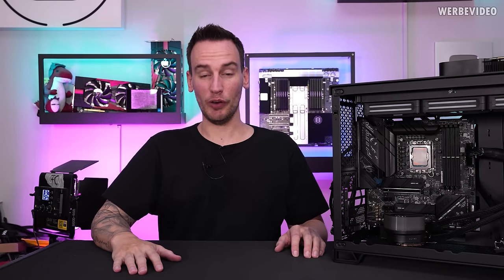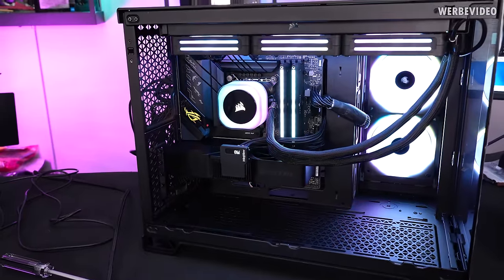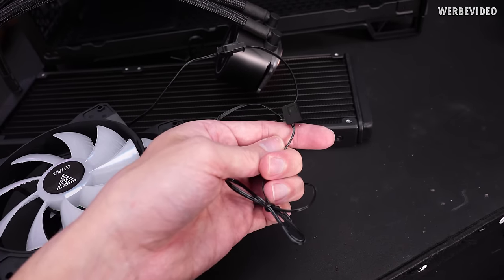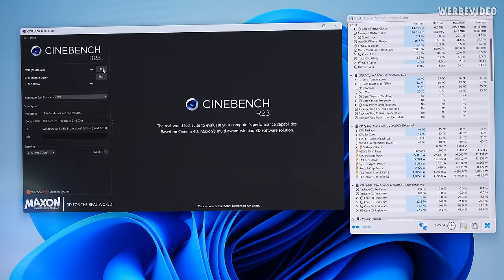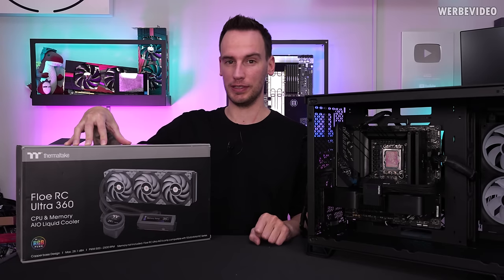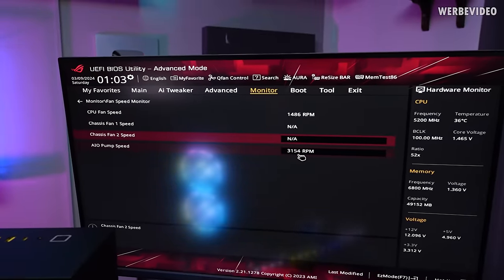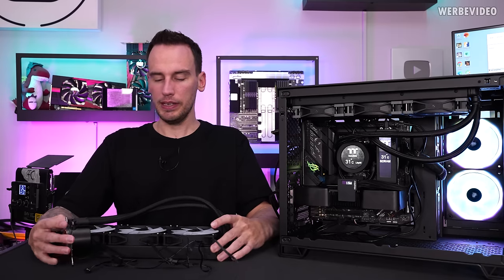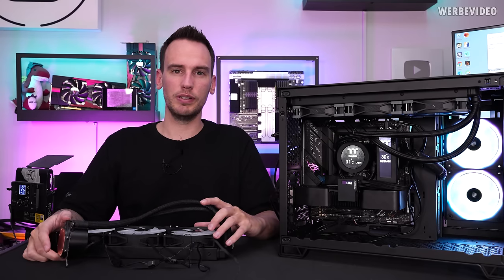Please Don't Buy This!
Paid content in this video:
- Hetzner Spot

Samples used in this video:
- Corsair Case, AIO, RAM

Timestamps:
0:00 Intro
0:52 Hetzner (Advertising)
1:36 The test system
2:50 Corsair H150i RGB benchmarks
4:00 Assembly of the Gamdias Aura GL360
6:00 The Gamdias in testing
7:24 Benchmarks of the Aurua GL360
8:51 Thermaltake Floe RC Ultra 360
9:53 Installation of the Thermaltake AiO
12:56 Floe RC Ultra 360 in the test
14:02 The test results in comparison
14:27 Summary/conclusion
17:05 Outro